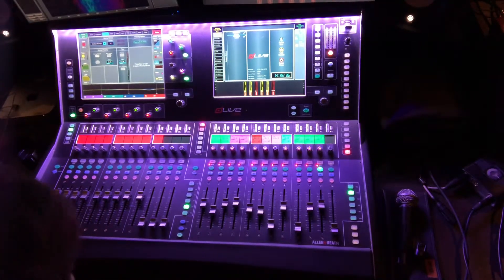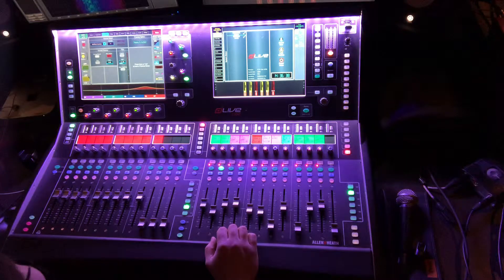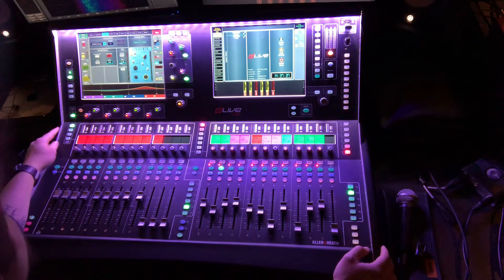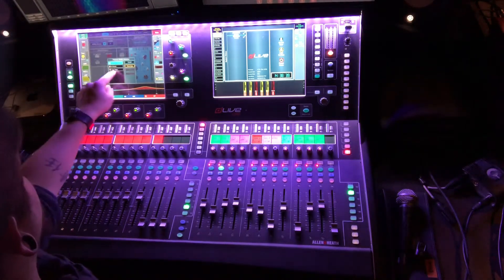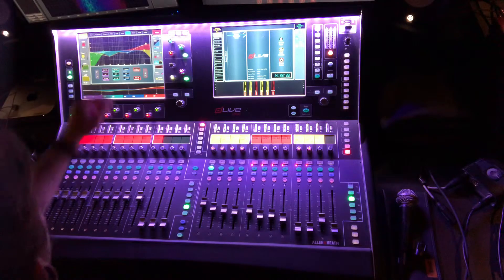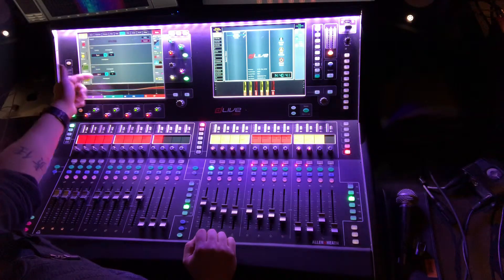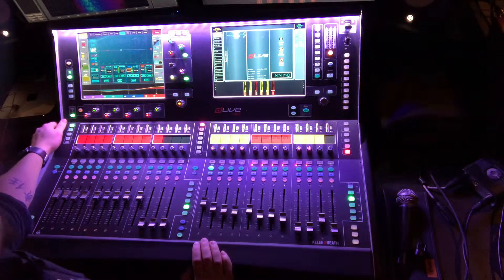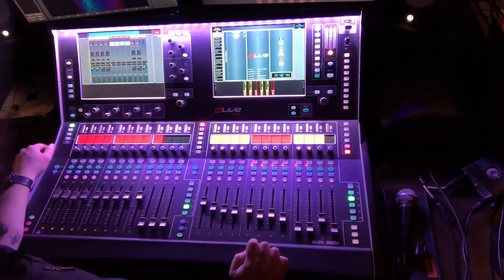dLive Preamp Module!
How to load different preamp modules.